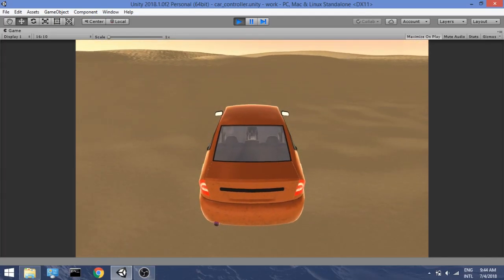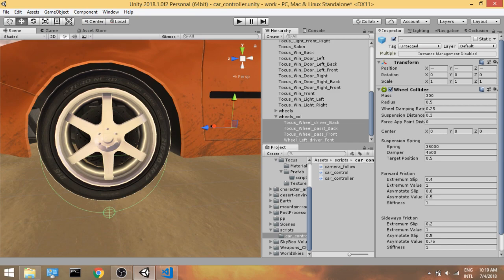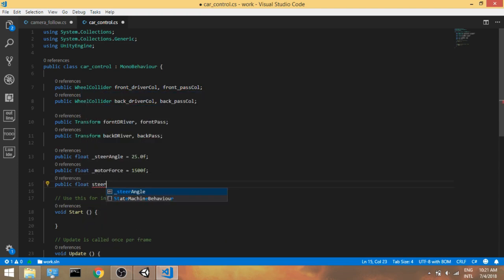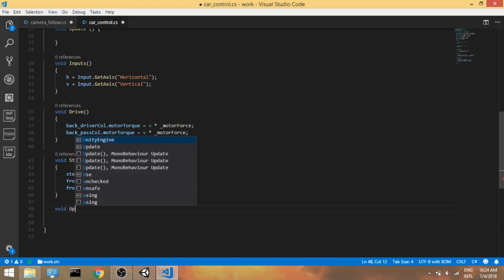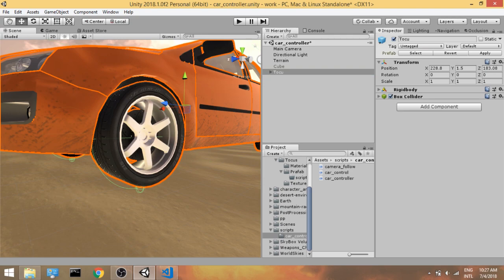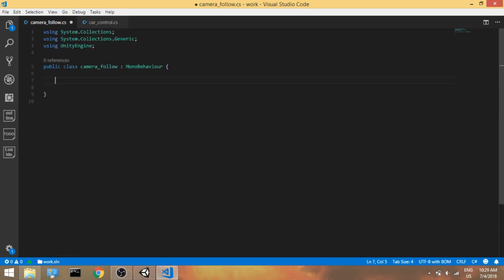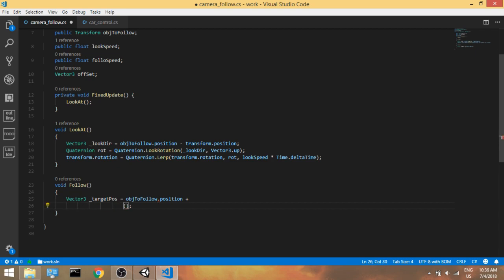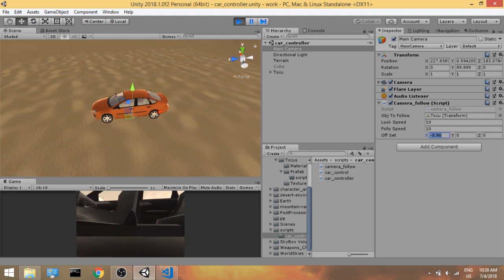Unity3d - Wheel Collider Tutorial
In this video, you will learn how to structure your hierarchy to meet the WheelCollider demands. You're going to write code that allows you to easily drive a vehicle around within your Unity3D scene.